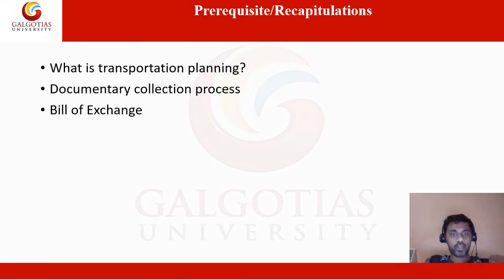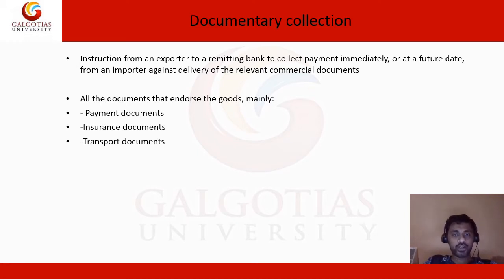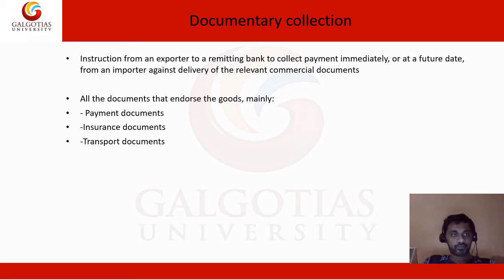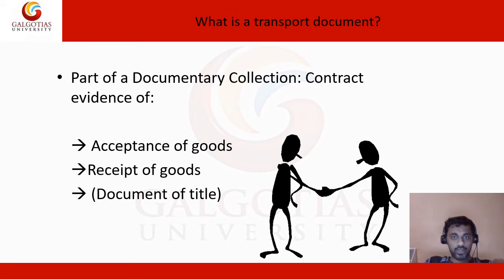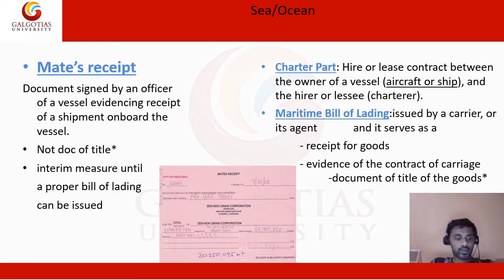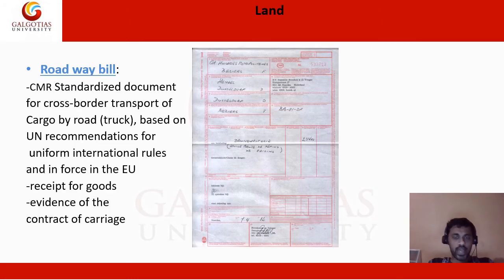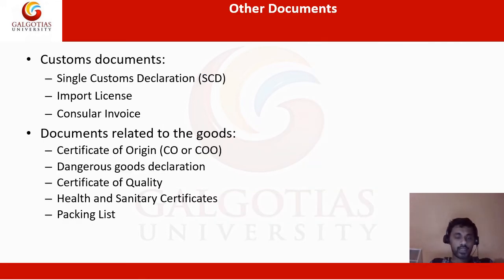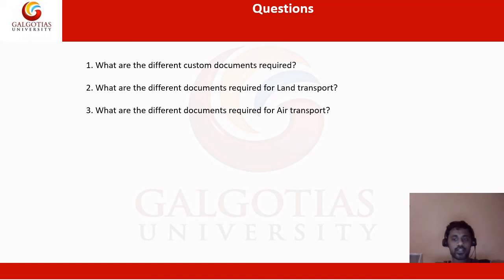Vehicle Transport Management_7_Transport Documentation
Domestic and International Transport Documents